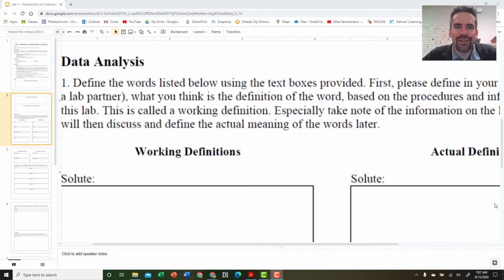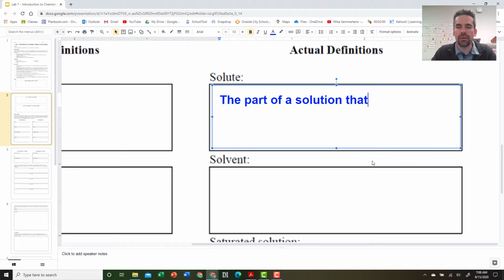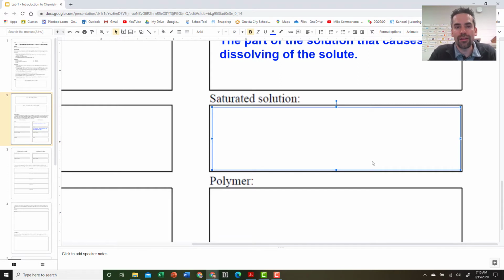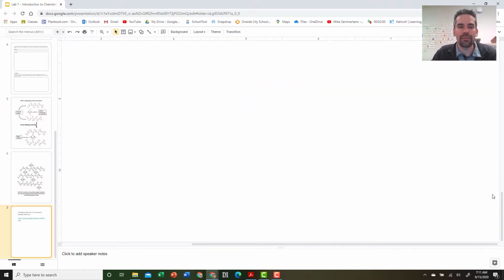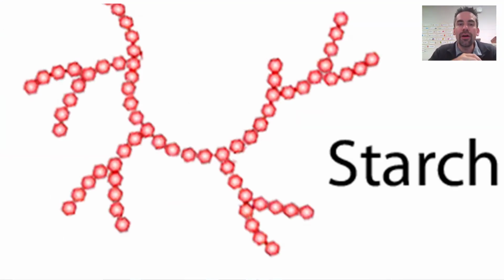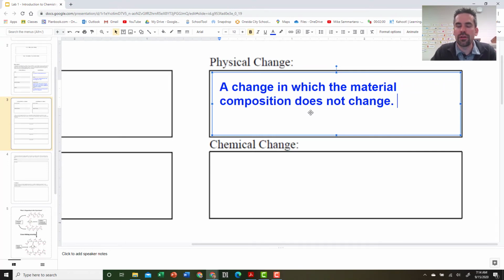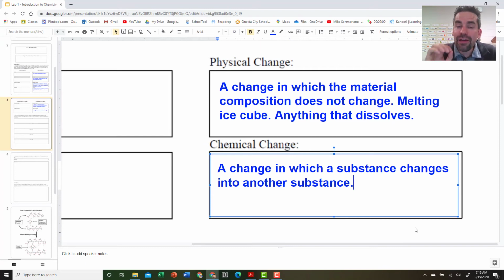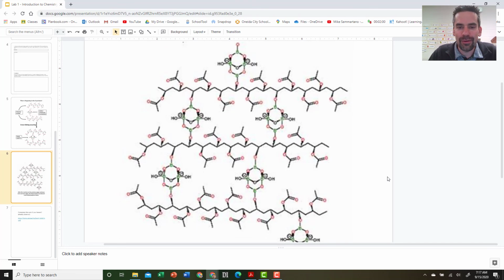Lab 1- Introduction to Chemistry - Polymer Cross-Linking - Vocabulary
Watch this video to fill out the "Actual Definitions" for the vocabulary in the data analysis section of the lab.